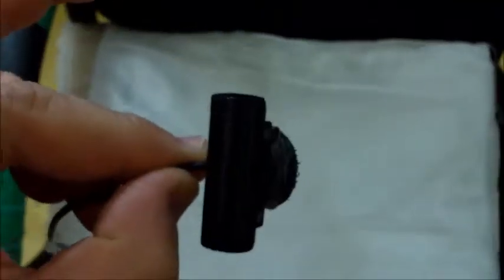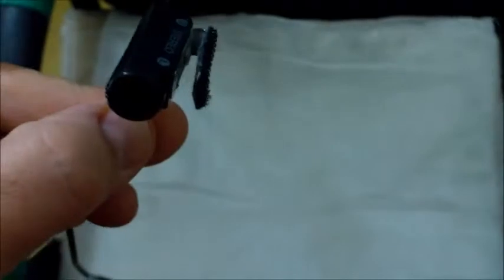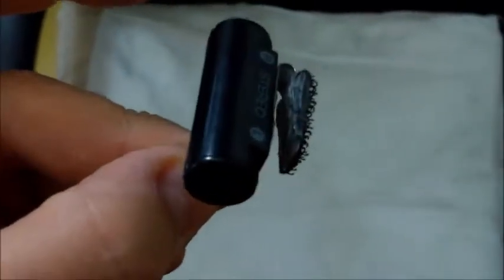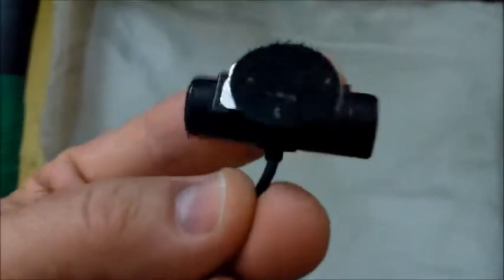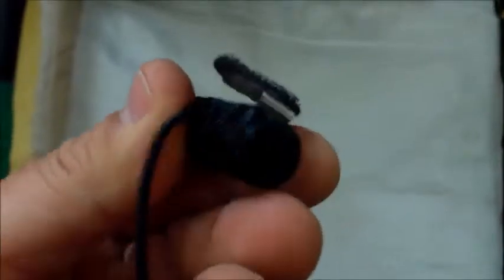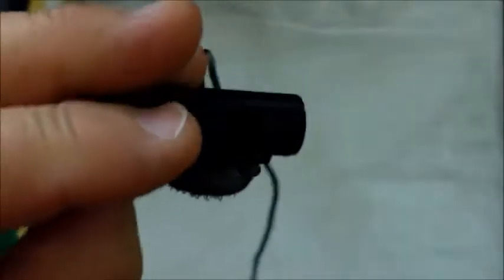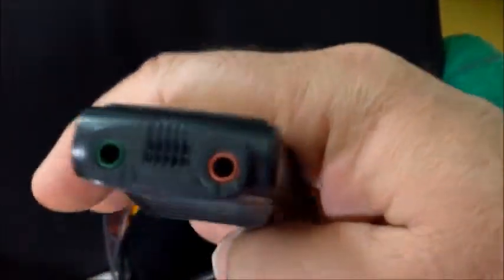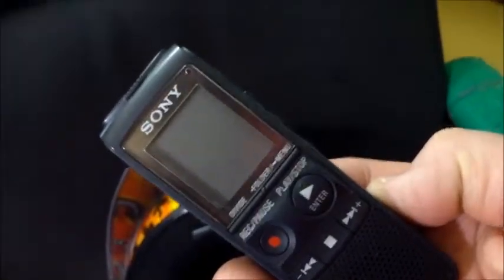Mike and the Helmet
How I do my mic in the helmet.